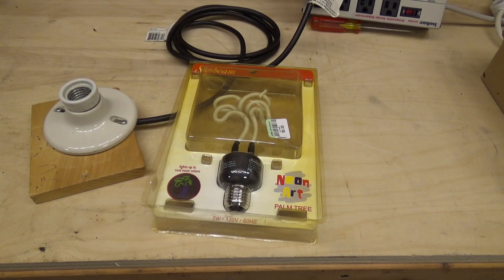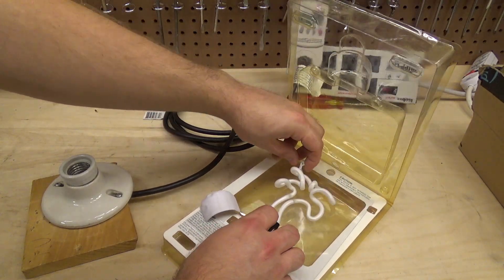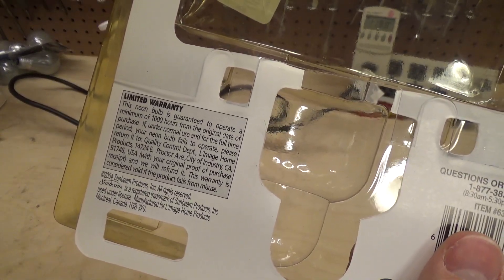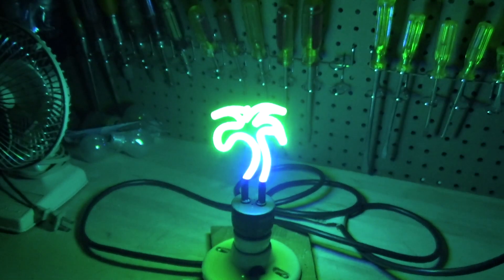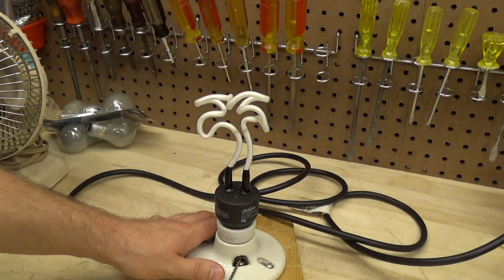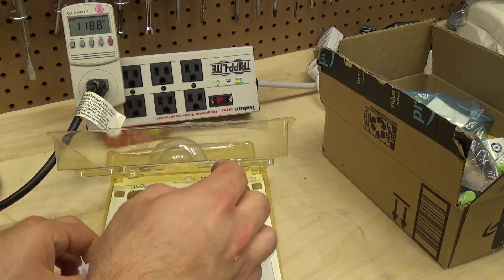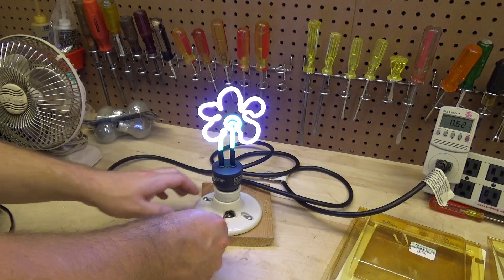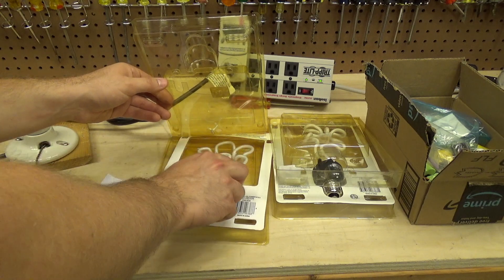Sunbeam Neon Art Light Bulbs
2 Sunbeam 'Neon Art' compact neon light bulbs, one a palm tree and the other a flower. I remember having something like the palm tree bulb many years ago in the 2000s. From what I can recall, it was pretty short lived. I have no idea what became of it. The palm tree bulb looks really cool, the flower is not quite as recognizable and looks more like a blob of neon tubes.

Both bulbs started right up and appear to work properly even after sitting dormant for nearly 20 years. I was quite surprised, I imagine these are of relatively cheap build and may not work anymore.

The 2000s was the last decade to have many interesting lighting products. Shortly after these, everything would become LED!. Something made like this today would be LED!, even cheaper, probably last less hours, and likely flicker horrendously and have horrible harsh coloring.